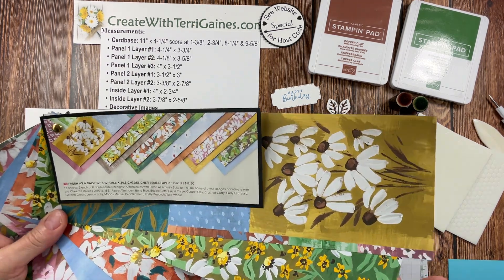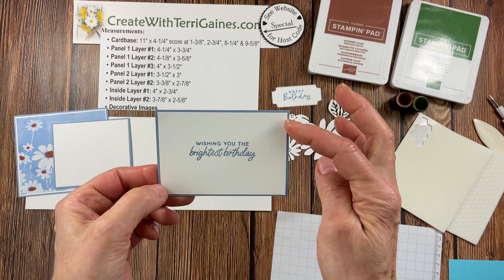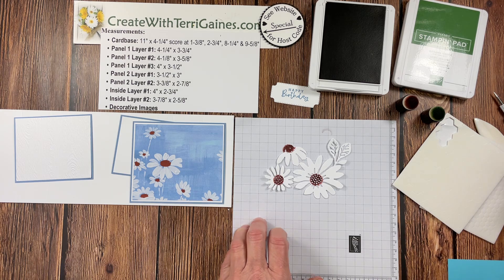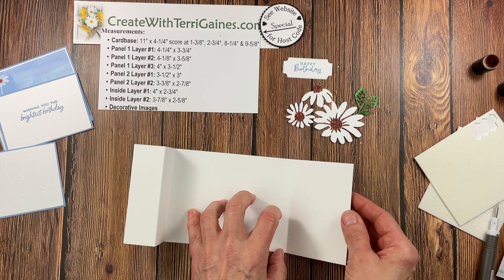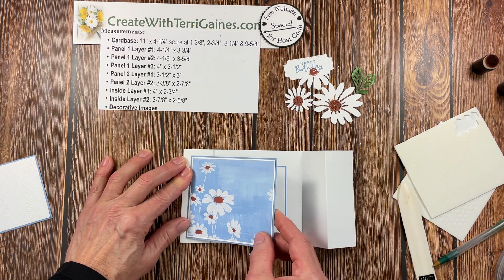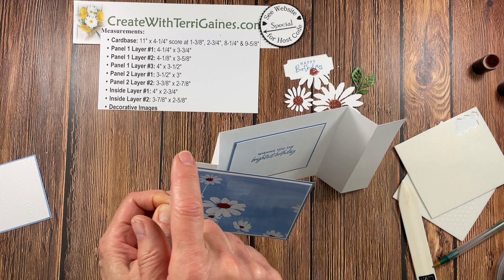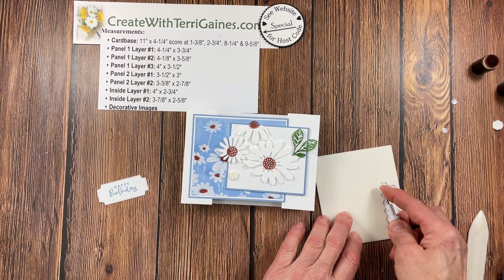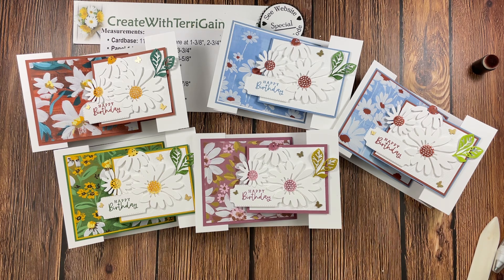Cheerful Daisies Criss-Cross Panel Fun Fold Tutorial with FREE PDF Download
Sharing a new fun fold card made with Cheerful Daisies Bundle

Measurements:
• Cardbase: 11" x 4-1/4" score at 1-3/8", 2-3/4", 8-1/4" & 9-5/8"
• Panel 1 Layer #1: 4-1/4" x 3-3/4"
• Panel 1 Layer #2: 4-1/8" x 3-5/8"
• Panel 1 Layer #3: 4" x 3-1/2"
• Panel 2 Layer #1: 3-1/2" x 3"
• Panel 2 Layer #2: 3-3/8" x 2-7/8"
• Inside Layer #1: 4" x 2-3/4"
• Inside Layer #2: 3-7/8" x 2-5/8"
• Decorative Images

—Stampin' Up! products used on cards with direct link to my SU! Store—
• Fresh As A Daisy 12" X 12" (30.5 X 30.5 Cm) Designer Series Paper [161289]